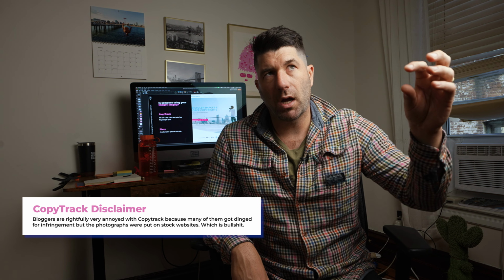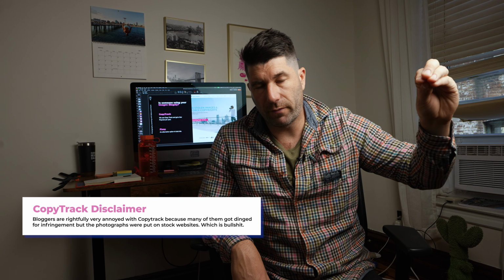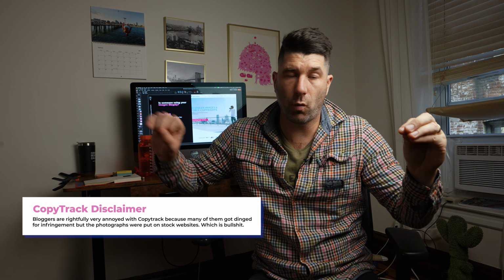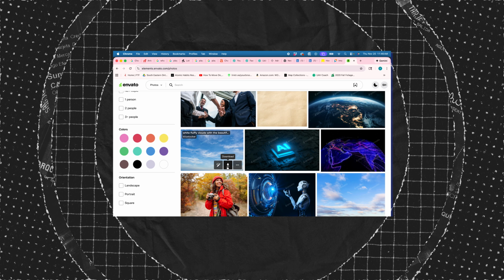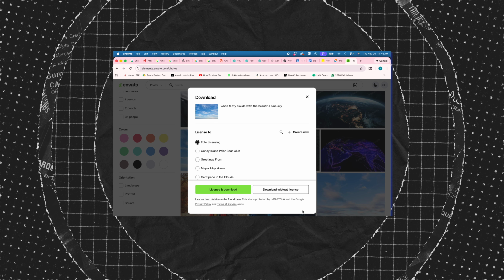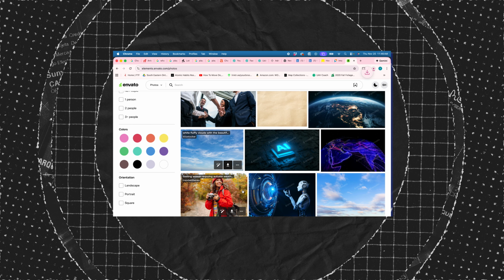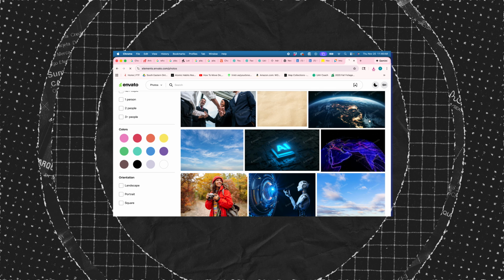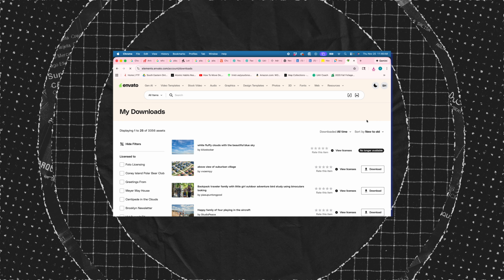Services to help you when someone's stolen your photos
If you've ever been asked how much to charge for your photos after you've already taken them this mini course is for you.

In this chapter we talk about two of the best services we've used to recoop thousands of dollars every year and all we have to do is click a couple buttons.

We've taken a 90 minute workshop that we've done a travel conferences around the world and condensed it into a 45 minute, self guided FREE course to help you understand:

1) Why your photos are worth money
2) Licensing Terms You Need to Know
3)How to Faciliatate the Conversation
4) Delivering the Media
5)How We Use FotoQuote Pro
6) Why not just use Shutterstock
7) Services You Can Use to GET PAID when someone steals your work!
8)Where to get FREE Contracts
9)Tips for Capturing Licensable Content
10) Contracts and things to LOOK OUT FOR!